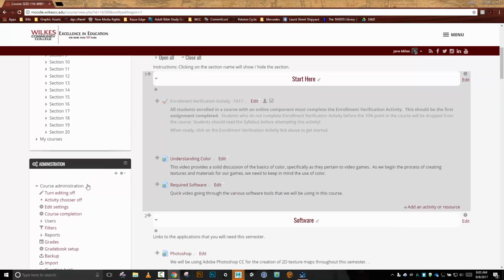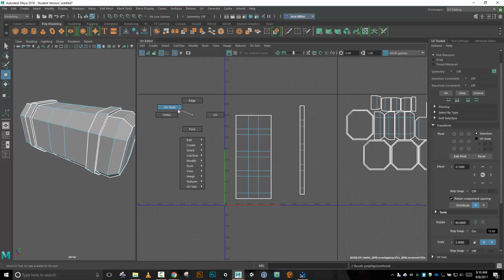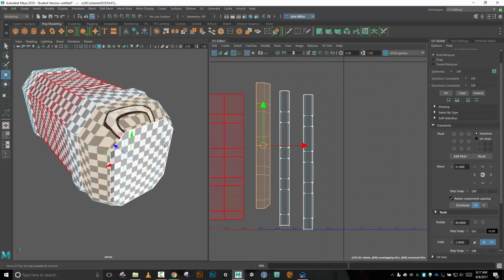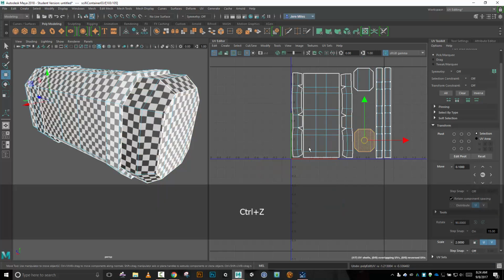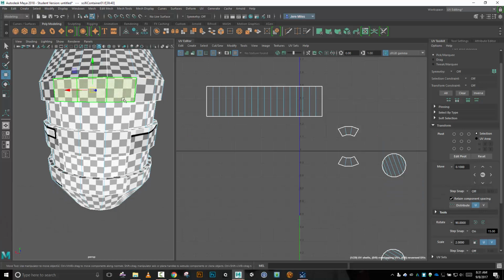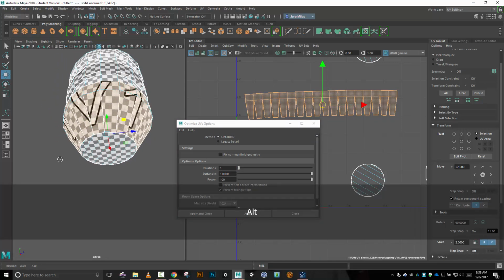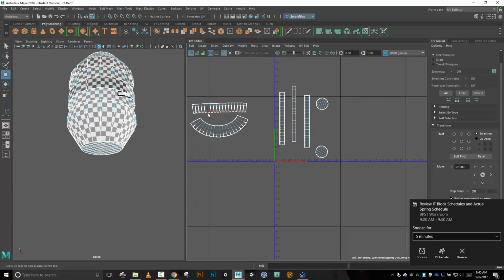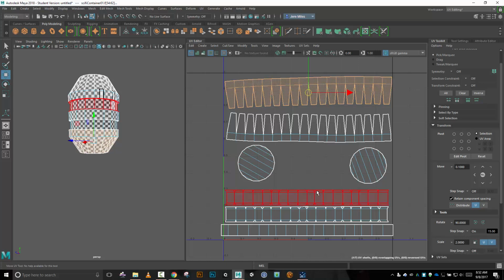Unwrapping Maya 2017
In this video we will demonstrate some basic UV unwrapping techniques in Maya 2017 using a couple of sci-fi containers that were built in the 3D modeling 1 course as our examples.